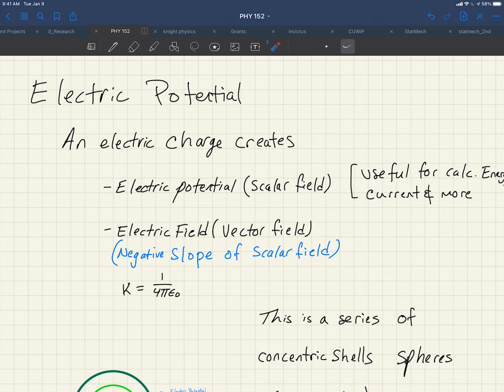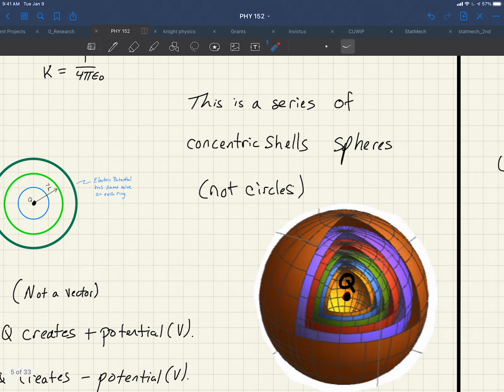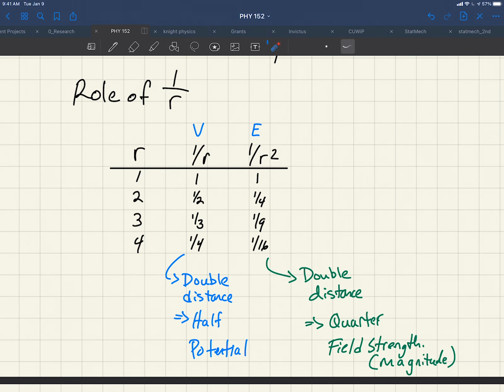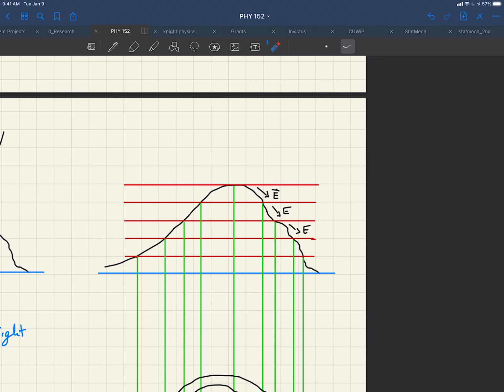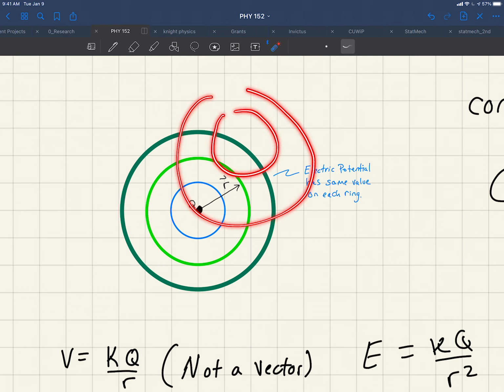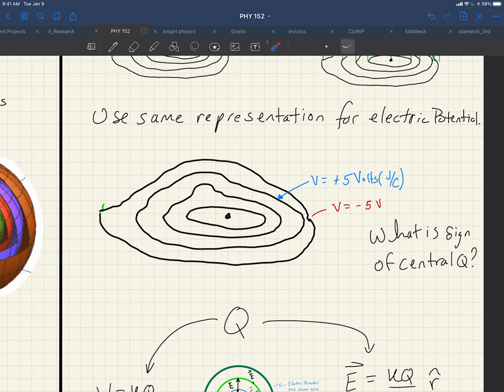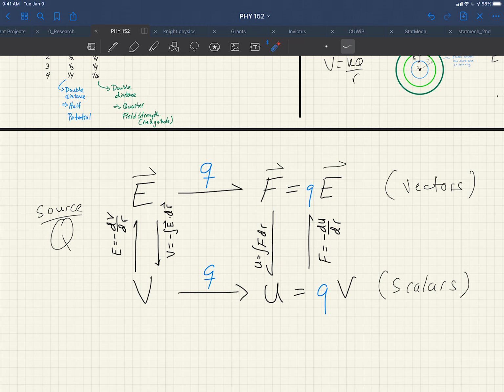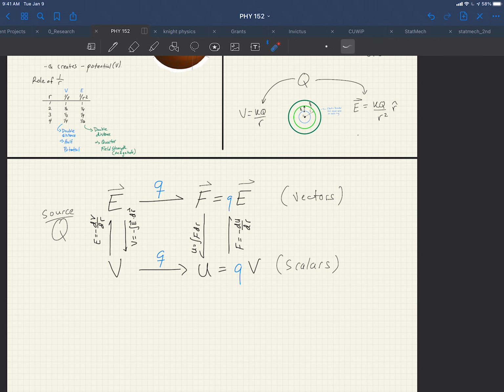V3 Electric Potential & Field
Here we tell you how to use electric potential without derivation of it. More about where it comes from in future videos